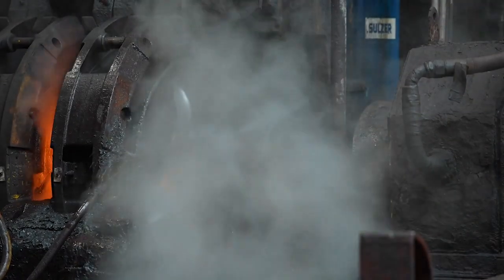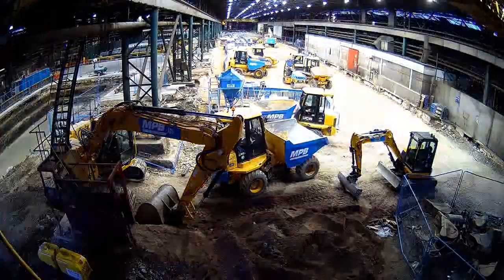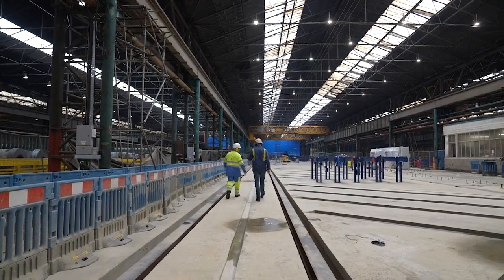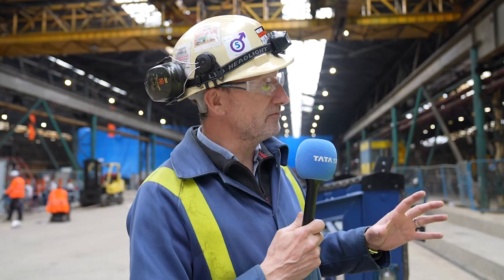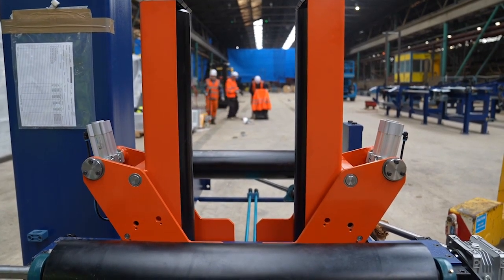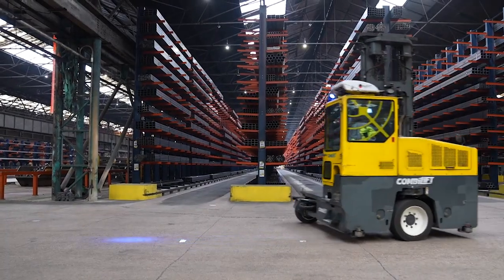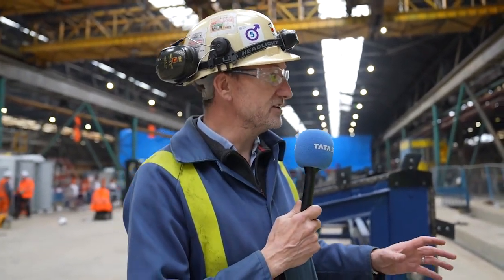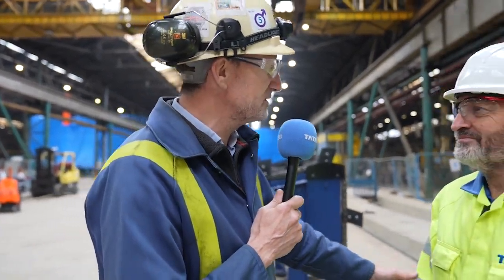Installation of Corby's new combination mill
As part of the £30 million Project Aurora, Tata Steel's Corby site will be home to a new, world-class combination mill.

Nigel Chudley gives an insight into the preliminary work involved, and how Tata Steel, Mair and RRS have collaborated to ensure tube making will continue in Corby for decades to come.